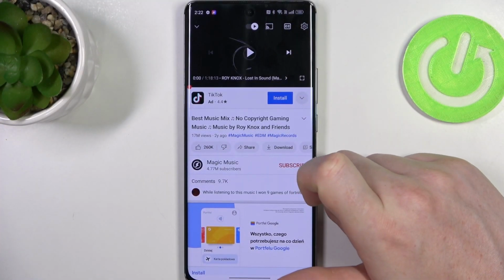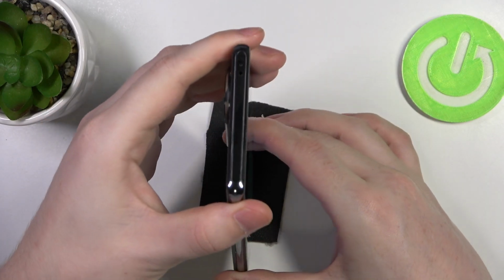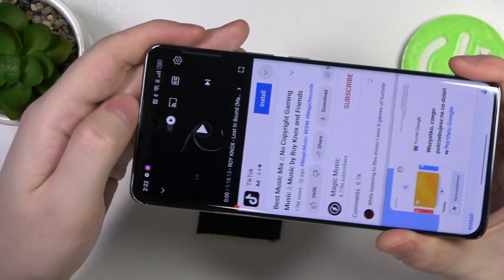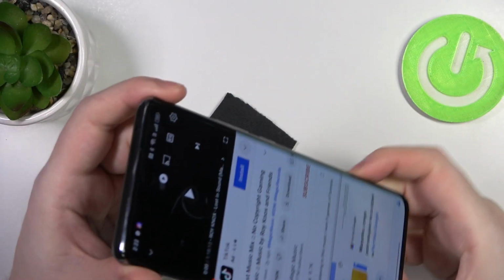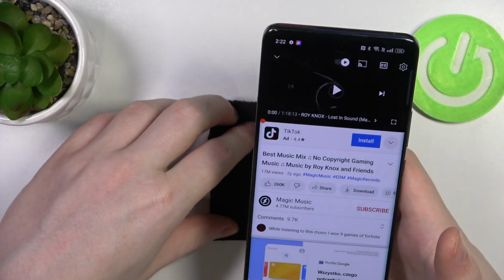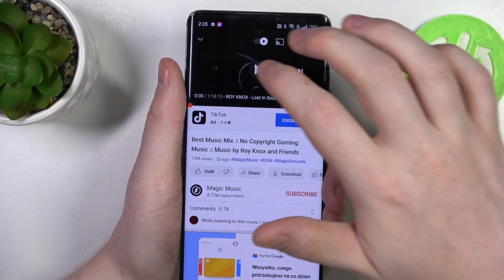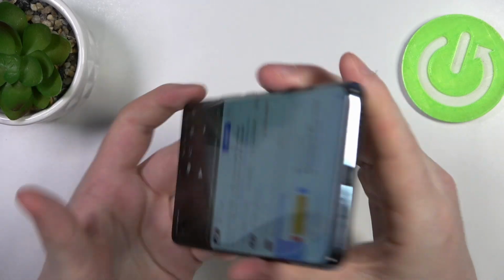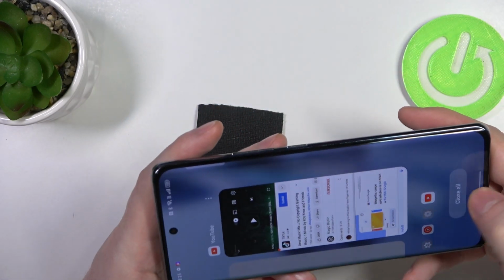Is There Stereo Speaker On Oppo Reno 10 Pro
Curious about the audio capabilities of the Oppo Reno 10 Pro? Join us as we dive into the immersive world of sound with this informative video. Discover whether the Oppo Reno 10 Pro is equipped with stereo speakers, and how this feature enhances your overall multimedia experience. From movies to music, gaming to video calls, we'll explore how the stereo speakers elevate every aspect of your device usage. Get ready to amplify your audio adventure with Oppo Reno 10 Pro's powerful sound system.

Does the Oppo Reno 10 Pro have stereo speakers?
How do stereo speakers enhance the audio quality?
Can I enjoy a surround sound experience on the Oppo Reno 10 Pro?
Are the stereo speakers optimized for different types of media?
What is the sound quality like when watching videos or movies?
How do stereo speakers affect gaming on the Oppo Reno 10 Pro?
Can I use the stereo speakers during video calls?
Is there a specific setting to enable or disable stereo speakers?